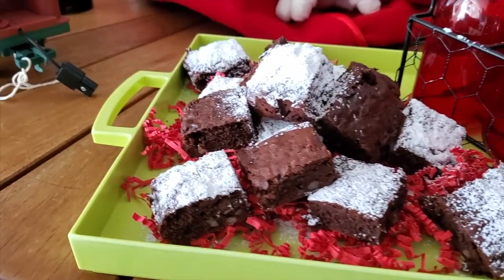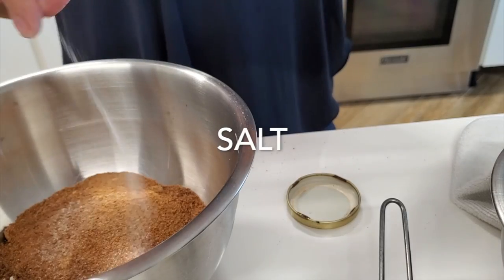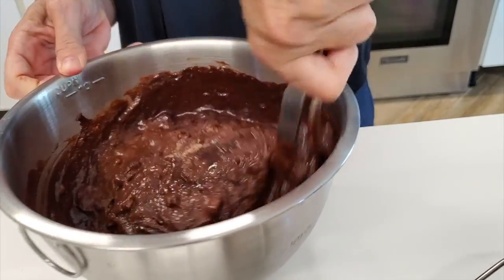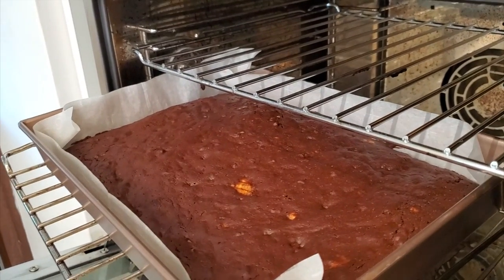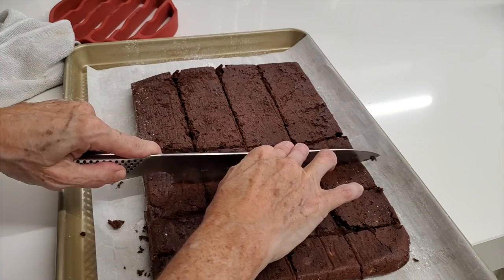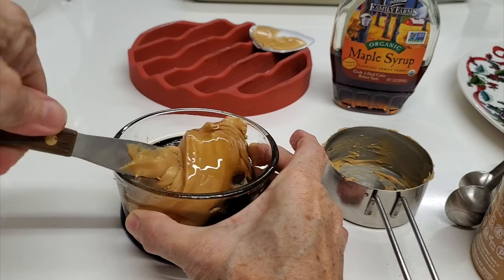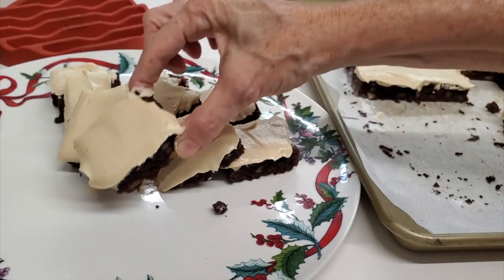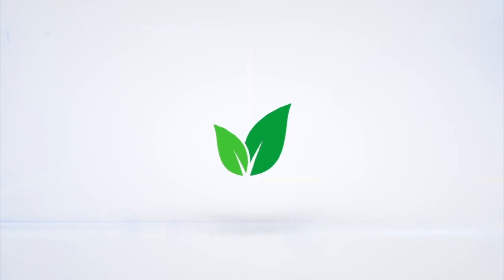The PERFECT BROWNIE Recipe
Chocolate Brownies - for Kids Only
Easy recipe for all-natural, gluten-free, no baking powder Chocolate brownies - for kids only! These are amazing bites to have at home, with three ways to serve them. Almond Yogurt Frosting, Powdered Sugar or not frosted.   Easy and plentiful bites to keep in a jar, freeze for guests, and place at the chimney for Santa   Moist and chocolaty, naturally gluten-free, made with GF oat flour, coconut sugar, high-quality chocolate, and bananas. The frosting with Almond Butter and Greek Yogurt it fingerpicking good! Enjoy these moist and scrumptious bursts of happiness.

0:13 The brownies
4:08 The Almond Frosting
5:12 Serving

Chocolate Brownies
32 brownies

Ingredients:
6 oz dark chocolate
125 grams of butter

3 eggs
2 mashed bananas - 1 cup
1 teaspoon vanilla extract

1 ½ cups coconut sugar
1 cup oat flour
1 cup chopped pecans
1/4 cup Ghirardelli cocoa
1/2 teaspoon salt

Almond Frosting
2 cups Greek Yogurt - o% fat
½ cup almond butter - unsweetened - unsalted
4 tablespoons Maple Syrup

Nutrition Facts:
- 32 Servings- 164 Calories/Serving - Fat: 82 Cal- Carbs: 69 Cal- Protein: 13 Cal- 8% Daily Value

Facebook Chef Pachi Gallo | Chef Pachi | Pachi.com